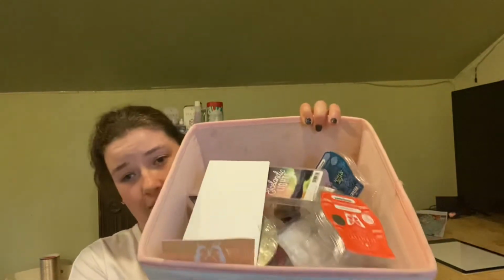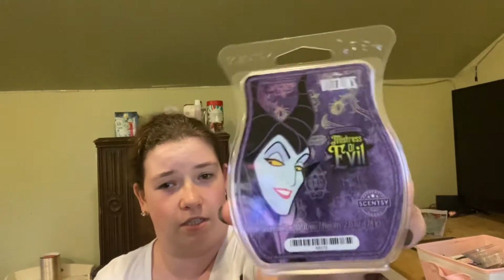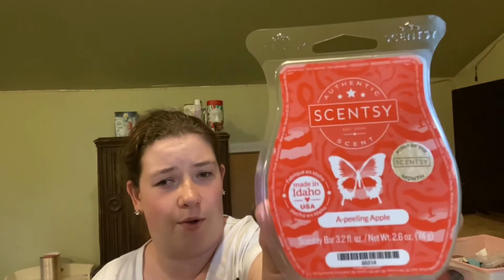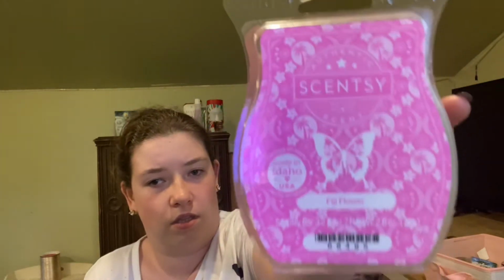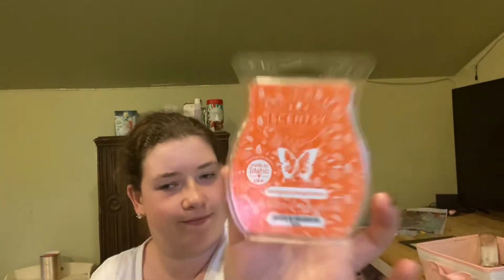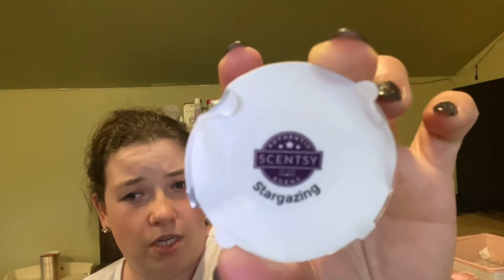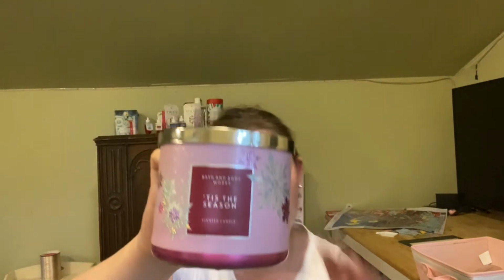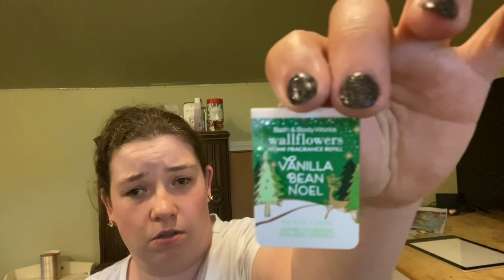What I Have Been Warming (June)